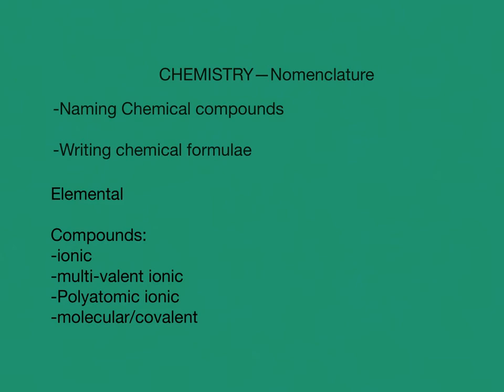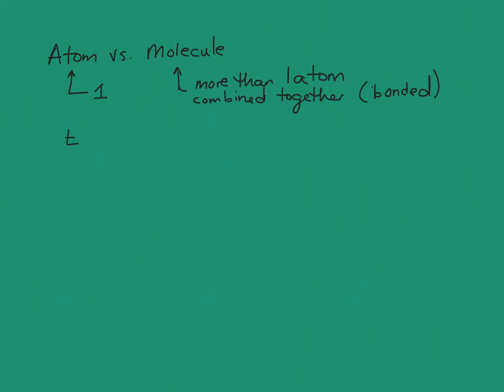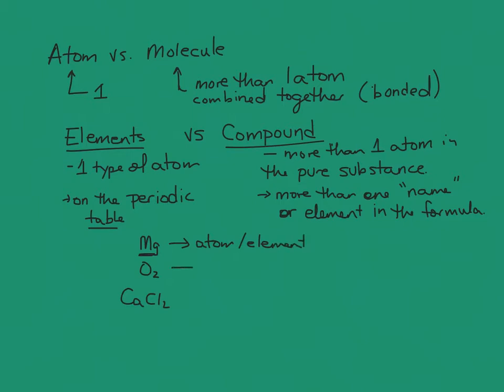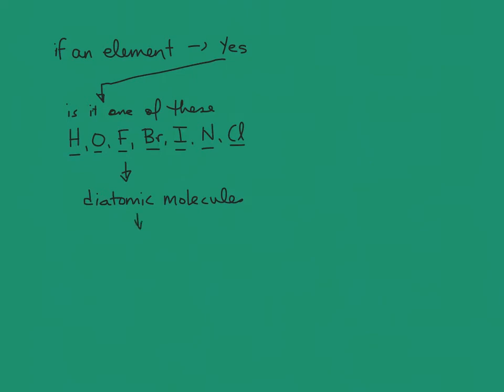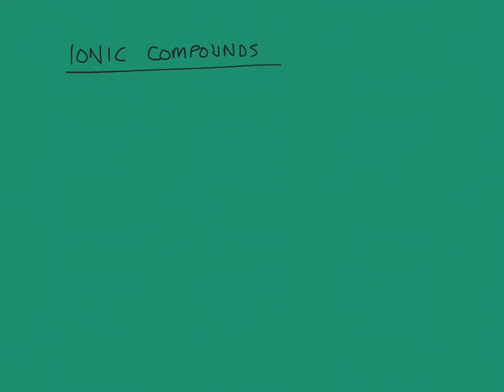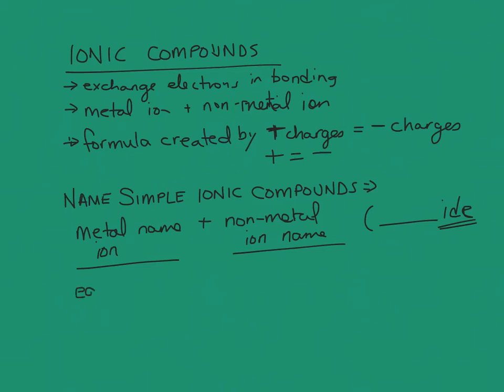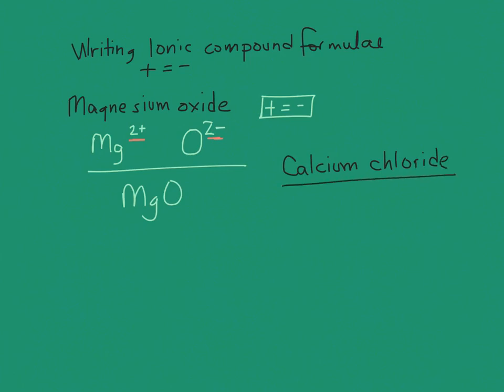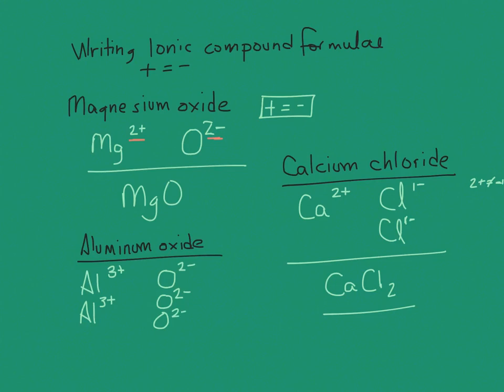SNC2D Nomenclature 1 Simple Ionic Compounds